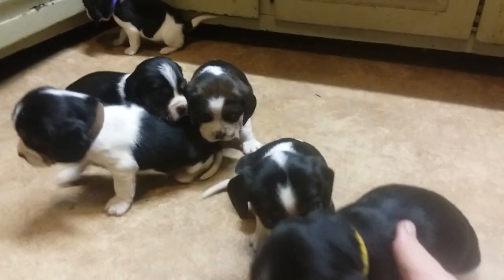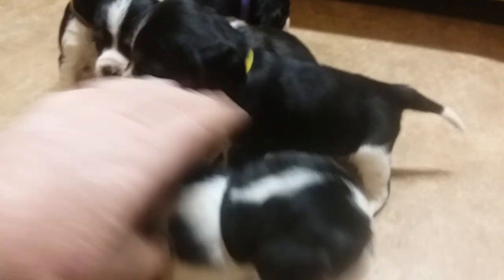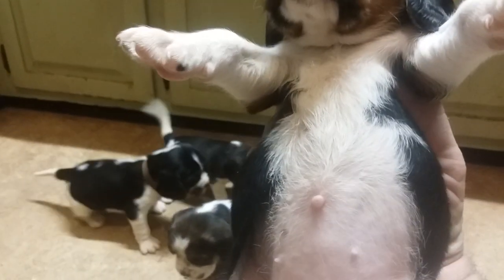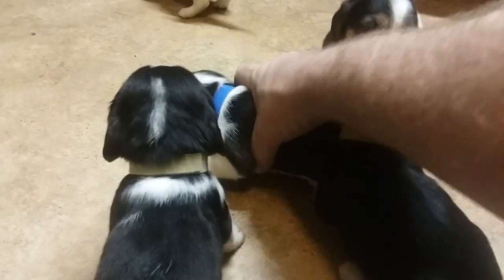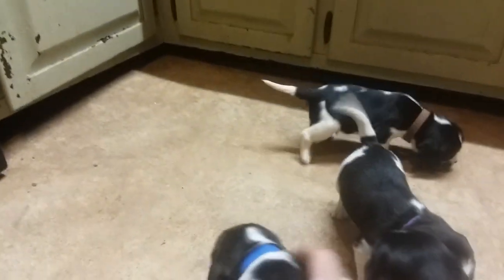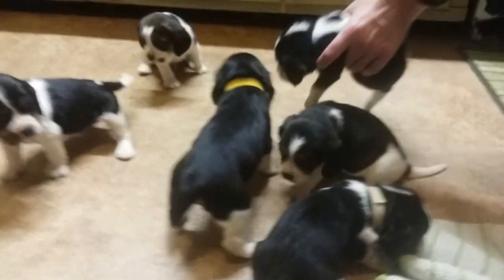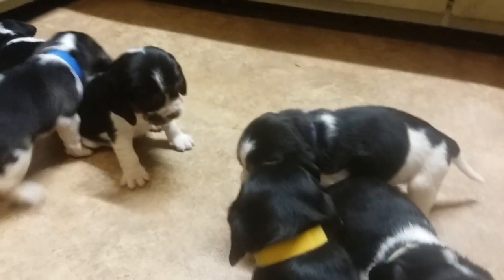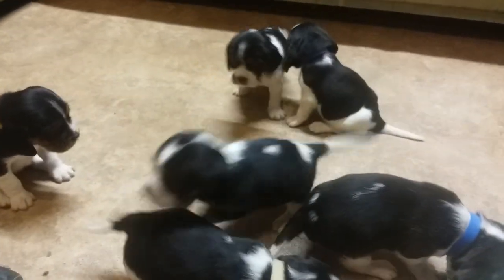Beagle Cavalier Spaniel mix puppies 021220